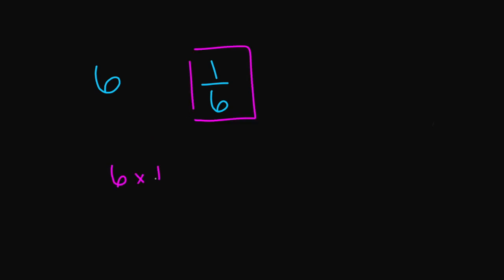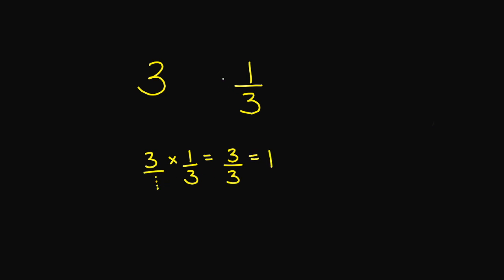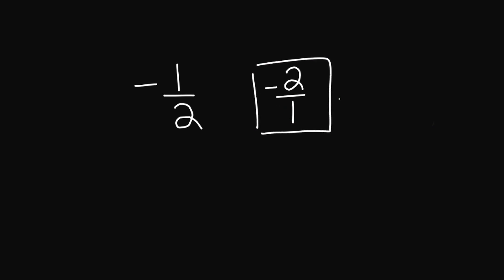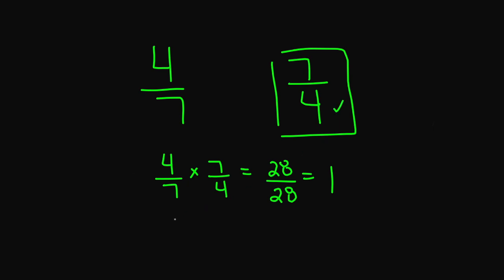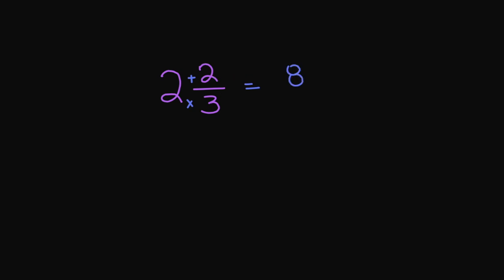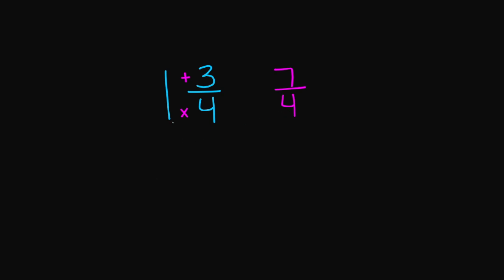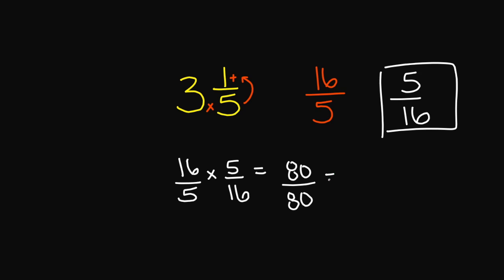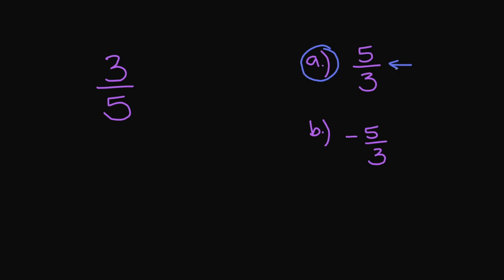Find the Reciprocal or the Multiplicative Inverse (including mixed fractions) | check your answer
Hello Everyone! Thank you for stopping by! In today's video we review reciprocals (or the multiplicative inverse) and check our answers.

As of today:
🚫 No Instagram
🚫 No Twitter
🚫 No Facebook
🚫 No TikTok

🌼Glittcee™
Pronounced: Glitt-cee